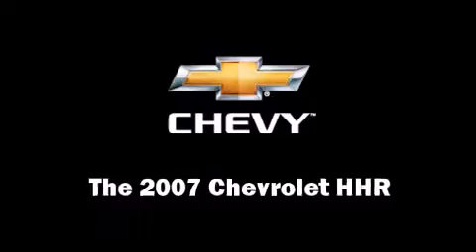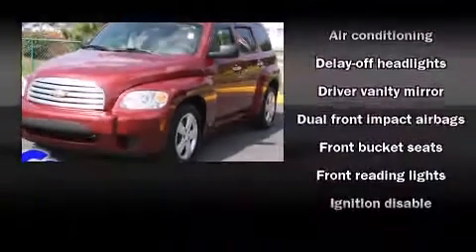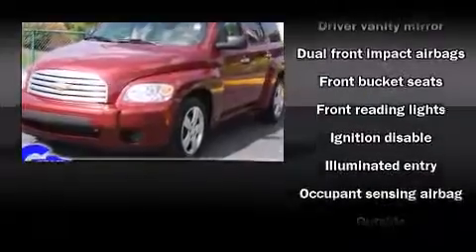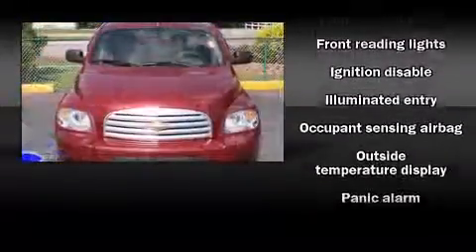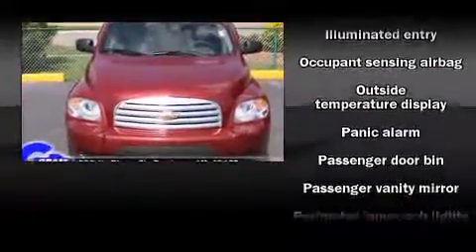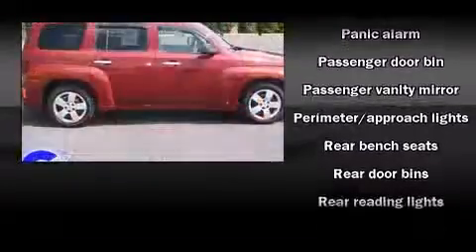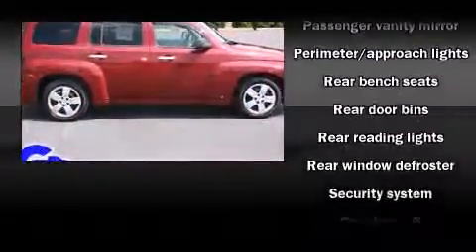Used 2007 Chevrolet HHR - StockID: 6-77747A - Hank Graff Davison, Flint Chevy Dealer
- You are viewing one of our Used Chevrolet SUV's, Hank Graff Chevrolet Davison encourages you to come in for a test drive on this Used 2007 Chevrolet HHR, stock# 6-77747A. We are located in Davison Michigan near Flint, MI - Grand Blanc, MI - Lapeer, MI - All Surrounding Mid-Michigan areas. Come take a look at this Used 2007 Chevrolet HHR today. Our experienced sales staff is eager to share its knowledge and enthusiasm with you.

Year: 2007
Make: Chevrolet
Model: HHR
Bodystyle: SUV
Engine: I-4cyl
Trans.:
Miles: 35716
Exterior: Burgundy
Interior:

Address:
800 N. State St.